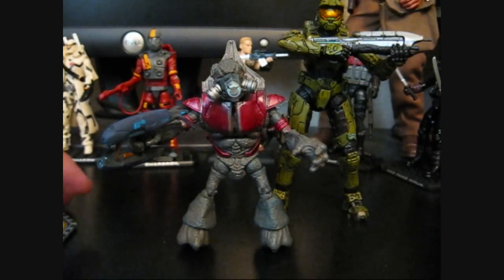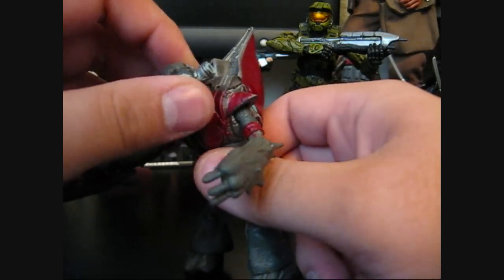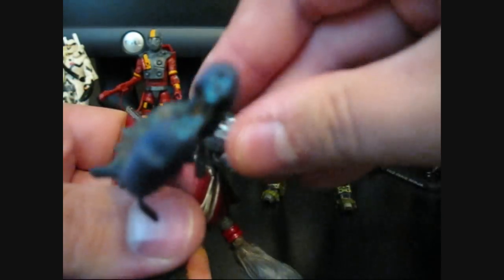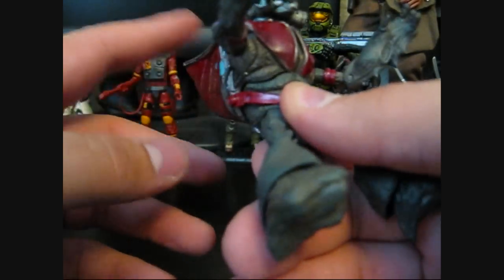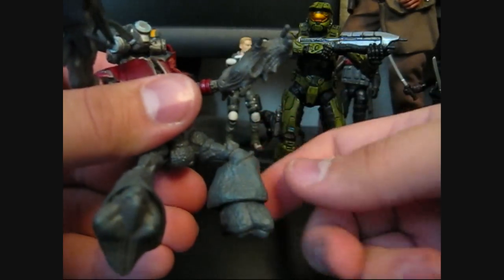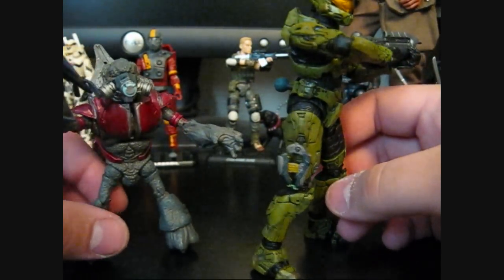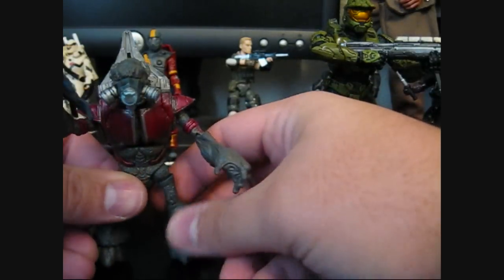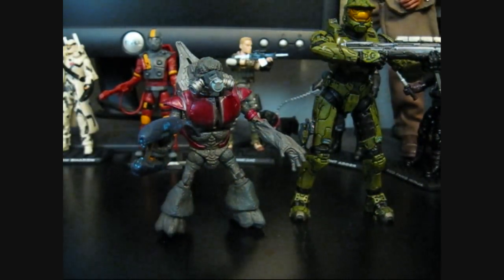Halo 3 Grunt Action Figure Review